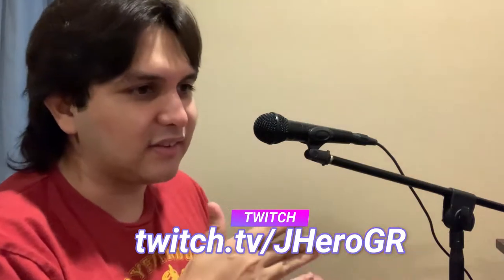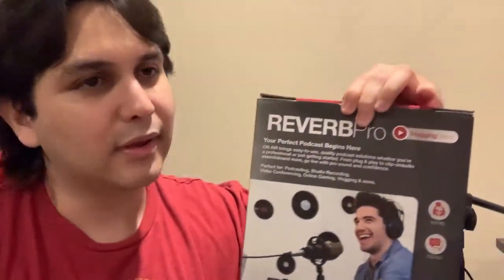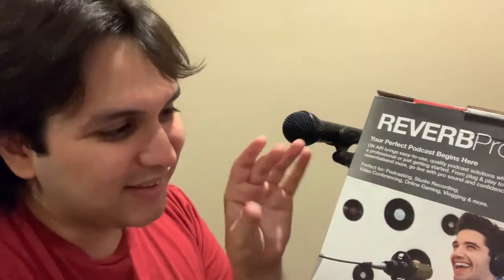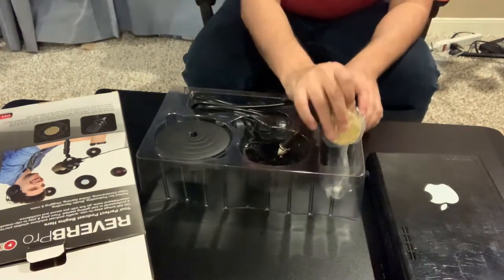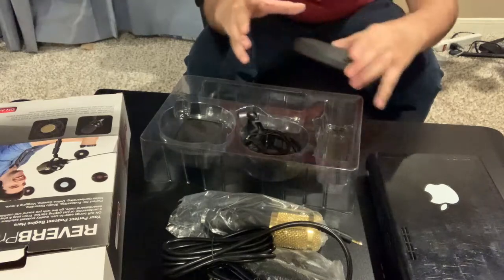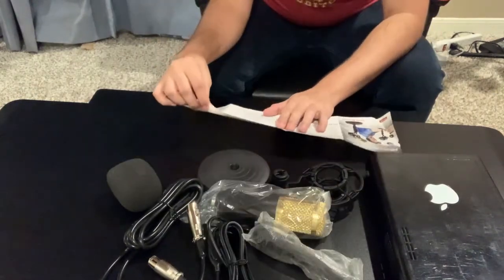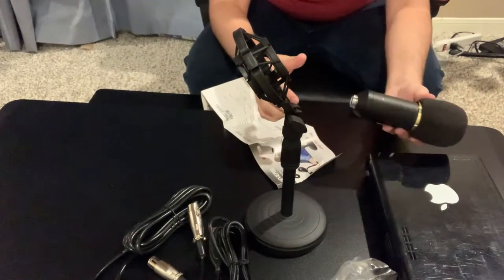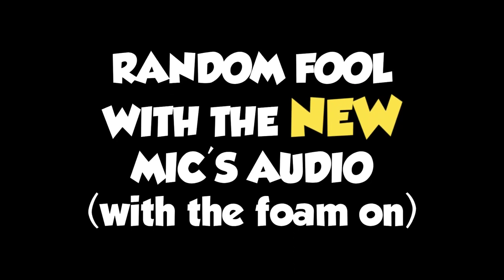BUDGET MIC?? | Reverb Pro Vlogging Mic | UNBOXING And Mic Comparison @JHero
REVERB PRO VLOGGING SERIES UNBOXING A 15 DOLLAR MIC, and not only do we unbox it, but we also set it up and do a small mic comparison to check on the audio.

It's been a while since I've done an Unboxing Video! I got this mic and it was sold to me according to the store "BRAND NEW" priced at $15 Dollars, I'm already suspicious of it. But anyway, I got this at a good deal, and I thought, "Let's do an Unboxing Video". I dedicate this video to all of you and I apologize if this was not a really well edited Unboxing Video. Here's my Unboxing Video of the Reverb Pro Vlogging Series Mic.

- Chode Veronica/Mr. T Virus
- WavvyMo
- MixoNat
- Brandon Bisson
- Son Gotex/Richard Tokalija
- TristaTragic
- xThexJokerrxx
- sarahberry1432
- dalzizzle
- ThewatcherYT1
- SurvivalAmazon88
- aylablitz
- sarahberry1432
- AngieCakes360
- LokoisLive
- badboybentley
- elite_scarz
- Sandman5202

Thank you everyone for being an amazing small amount of people. Hope you enjoy it.
-JHero